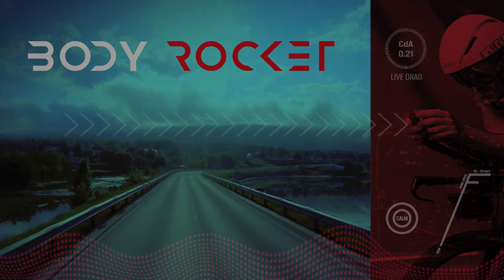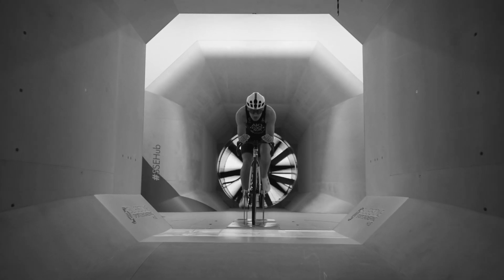Body Rocket - The Brand, The System, The Future. 🚀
Discover Body Rocket in more detail in our latest brand video.

About Body Rocket
We’re revolutionising cycling performance with real-world, on-bike aerodynamics.

Body Rocket is a device which fits onto your bike in the form of sensors on your seat post, stem and pedals. Real-time aerodynamic drag force data is then beamed wirelessly to your cycle computer, giving you precise, in-the-moment feedback throughout the course of a training session or race, or as you experiment with different positions, movements and kit.

After each session you will have a comprehensive picture of your aerodynamic data which you can analyse to identify incremental improvements.